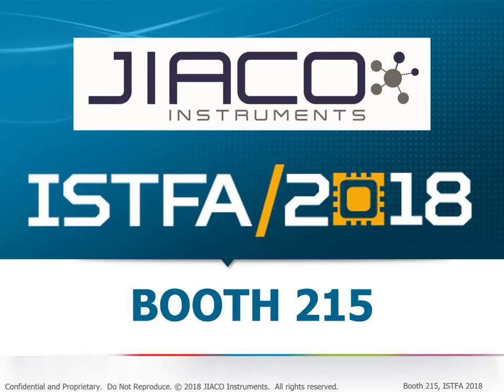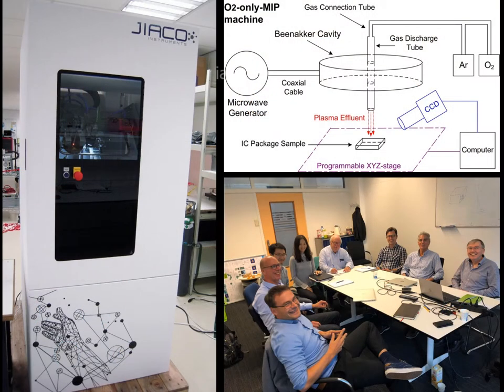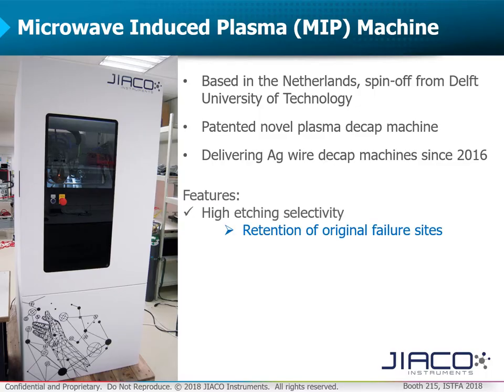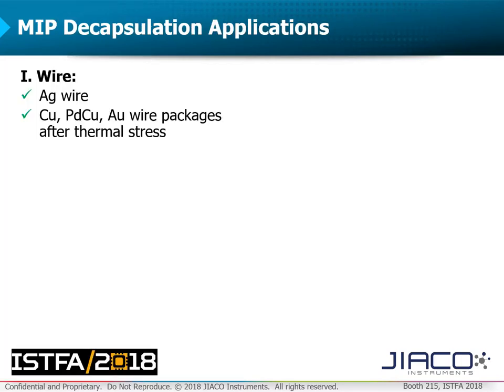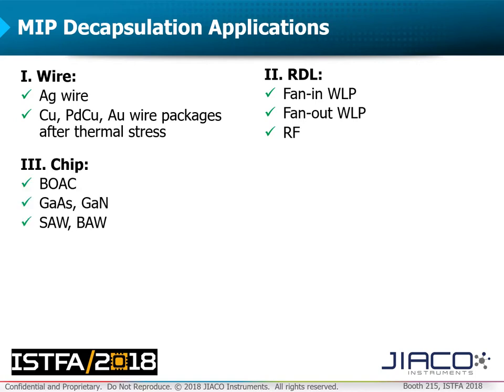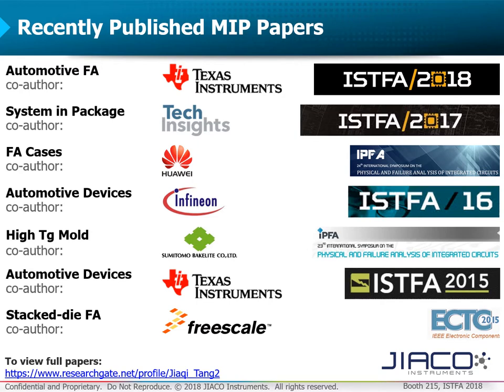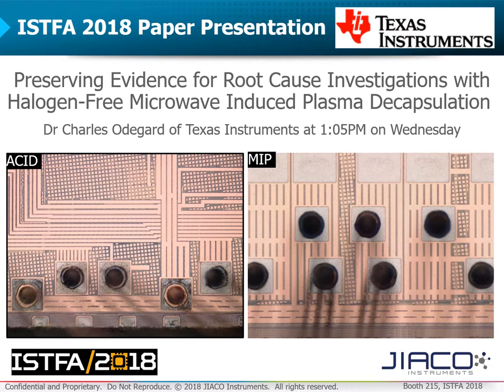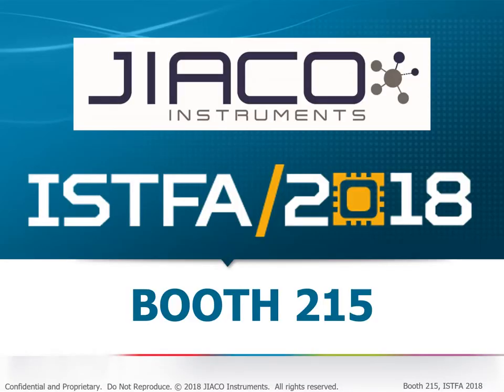ISTFA Tools of the Trade 2018: JIACO Instruments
Booth #: 215

Product Name: Microwave Induced Plasma (MIP) Decapsulation System

Product / Tool Description: JIACO Instruments Microwave-Induced-Plasma decapsulation is the new standard for reliable Failure Analysis and Quality Control. The fully automated process is highly selective; critical failure sites in advanced packages e.g. SiP, WCLSP, automotive are retained without process induced damage to challenging materials e.g. Ag, Cu bond wire, GaAs, Cu RDL, BOAC

Overview of Demonstration: The JIACO Instruments MIP system has been in the market since mid-2016 and is now in use by many renown global companies for reliable failure analysis and quality control. The inventor of the MIP decapsulation system will explain how you can use MIP to expose and preserve the original failure sites for critical failure analysis to ensure your ‘Failures Are Worth Analyzing'.